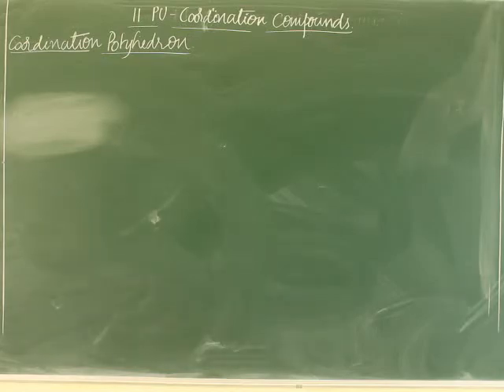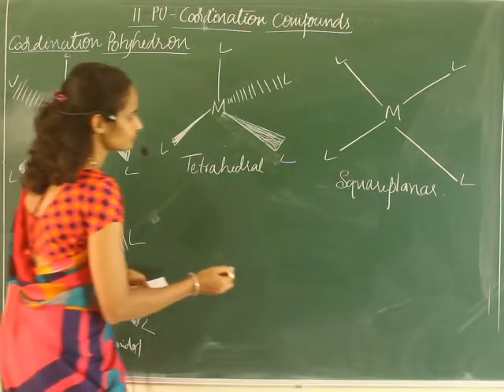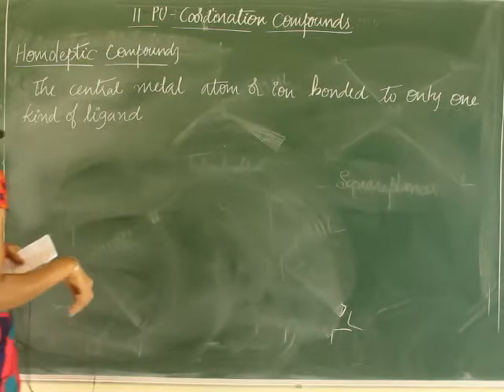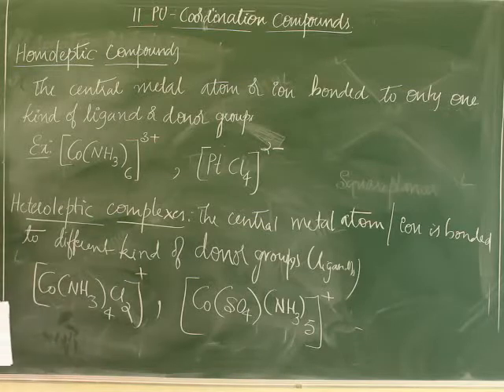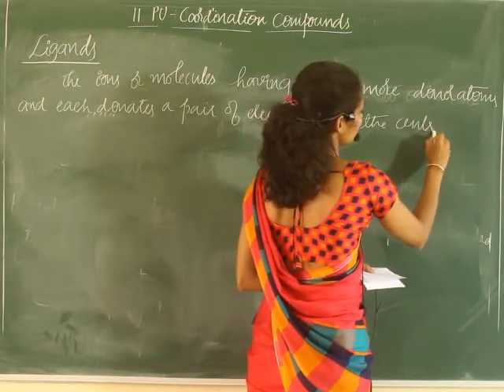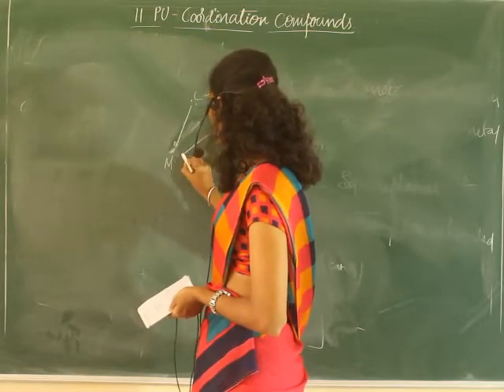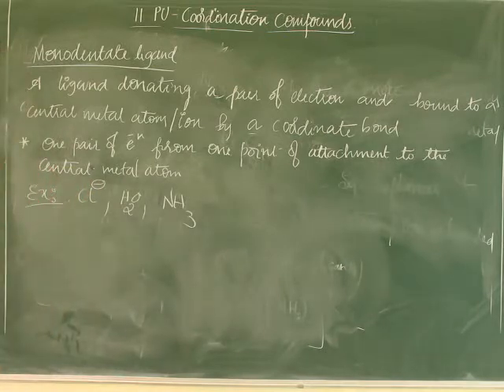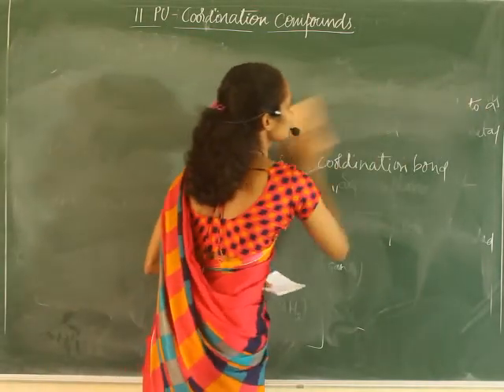Chemistry II Year | Coordination Compounds | Part 67